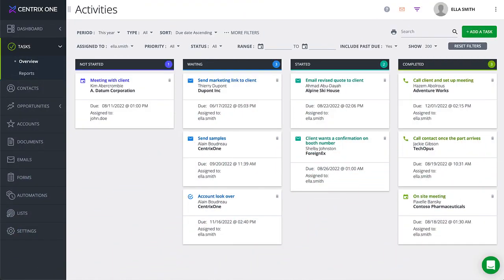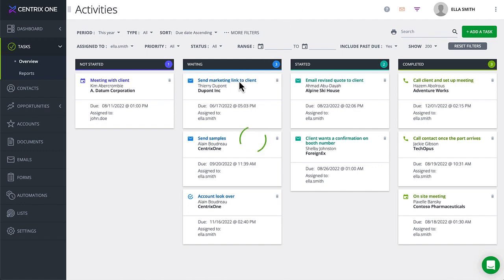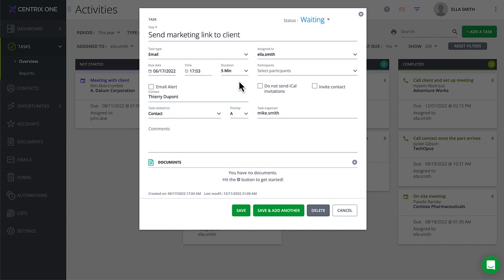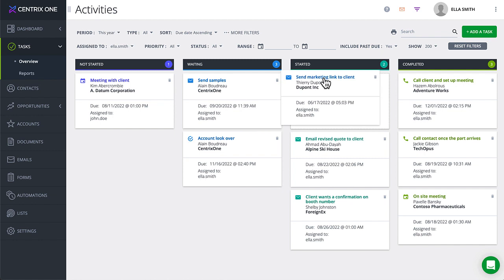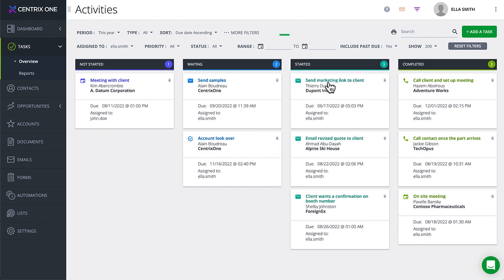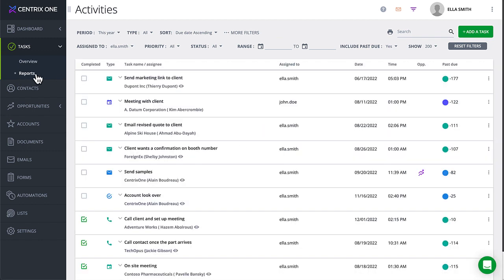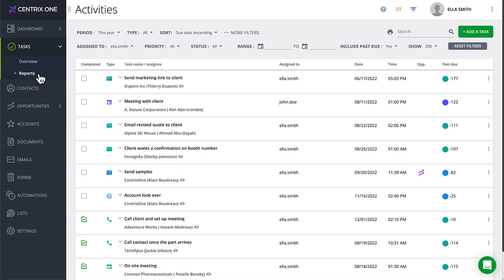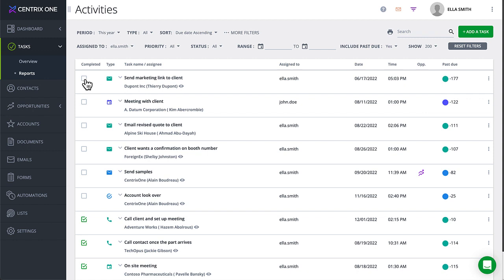Intro to the Tasks Module | CentrixOne CRM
Kick-start your sales without the hassles and manage your team's tasks and activities in one click: calls, emails, meetings and notes. CRM Tutorial.

Using the various access settings, team members can manage, analyze and automate permissions, tasks and forms to optimize your sales cycles. Roles, also called user groups, facilitate access management for users.

In other words, your whole team works together to support the customer relationship. In addition, multi-level permissions allow you to better manage the commissions to which sales representatives and telemarketing agents are entitled, by identifying the person responsible for a particular sale, customer or account.

Intuitive interface.